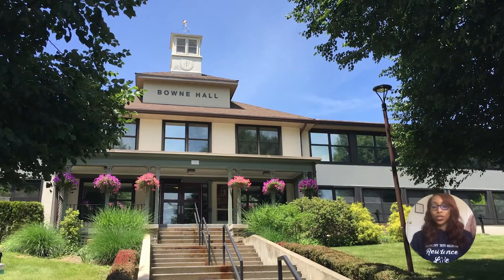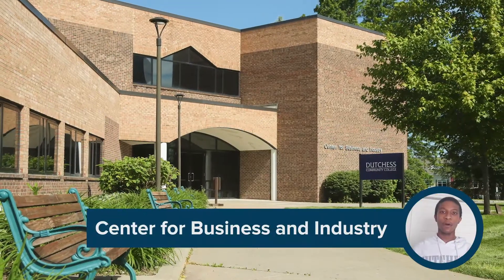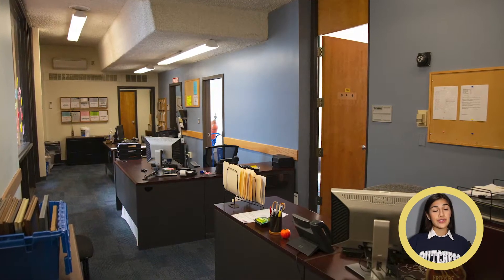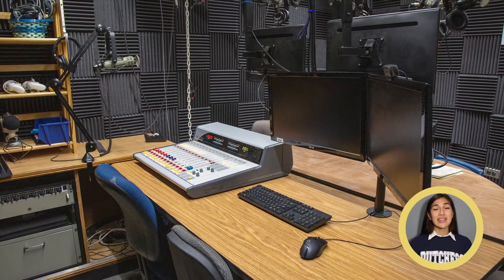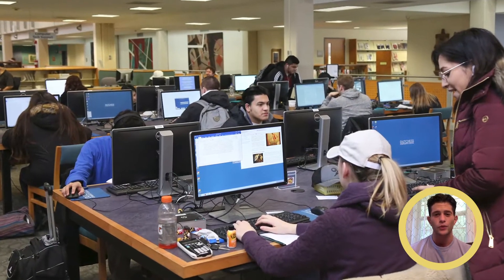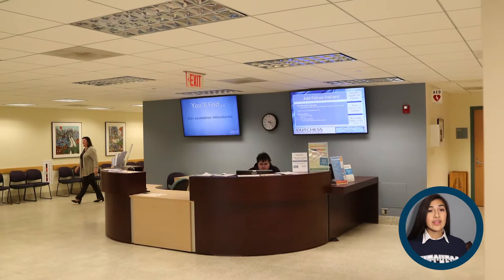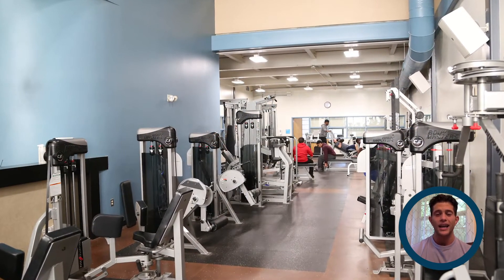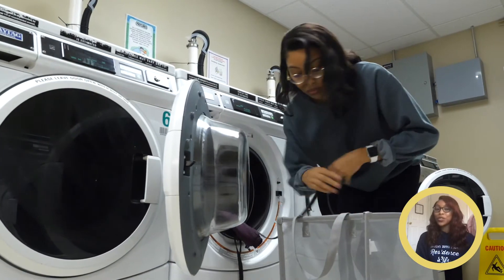Dutchess Community College Virtual Tour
Join Sammy, Jennifer, Orville, and Jade on a virtual tour of our beautiful campus!